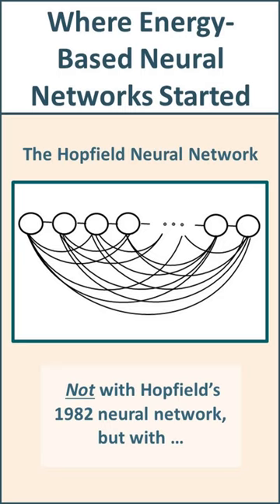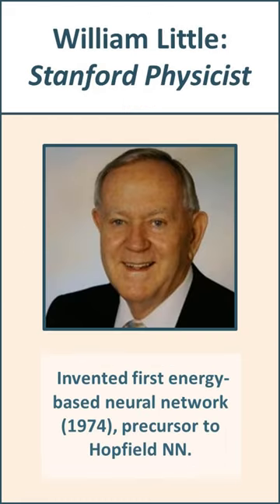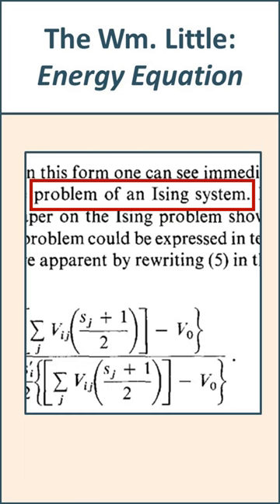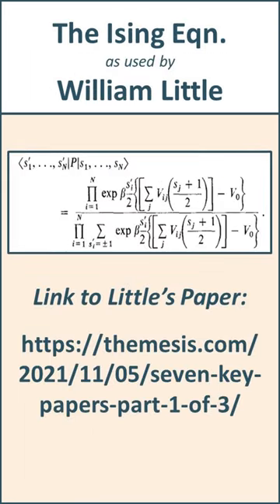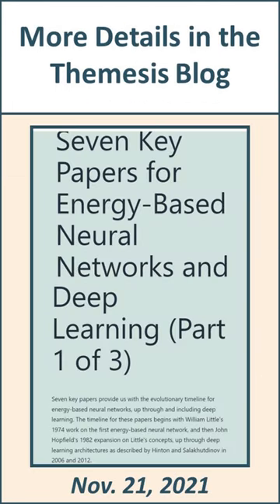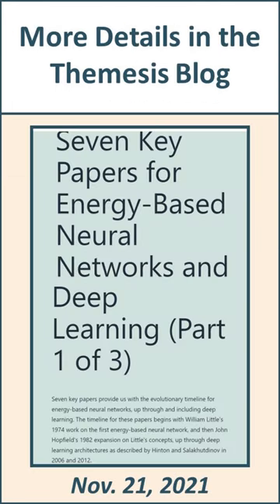How to Identify the First Energy-Based Neural Network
The first energy-based neural network in artificial intelligence was developed by William Little in 1974. It used the Ising model, which is a very popular equation in statistical mechanics, and which is the foundation for all energy-based neural networks.